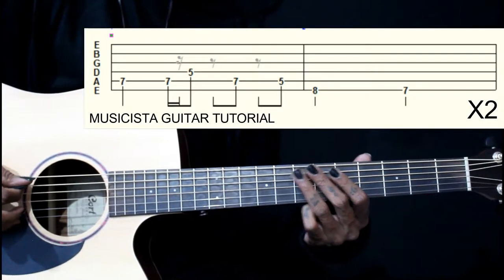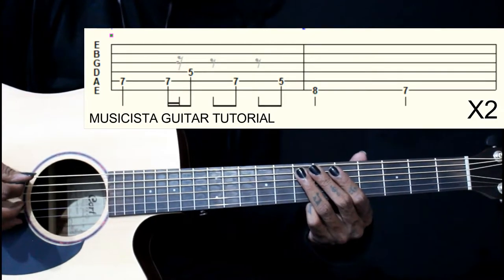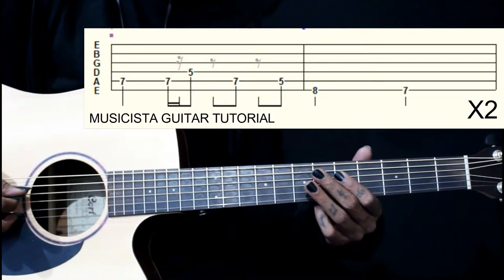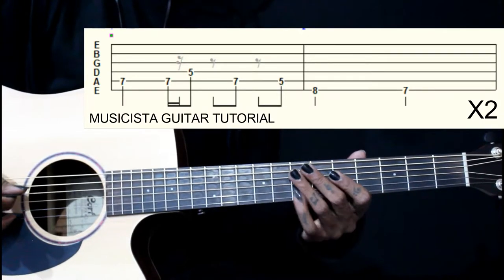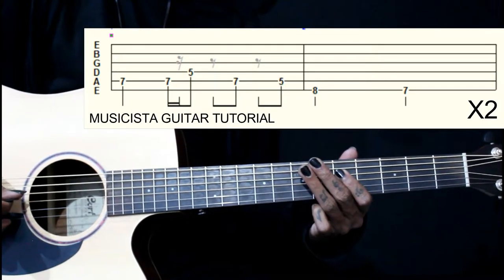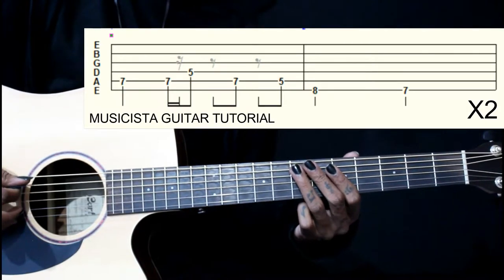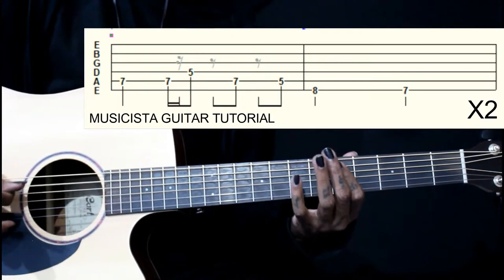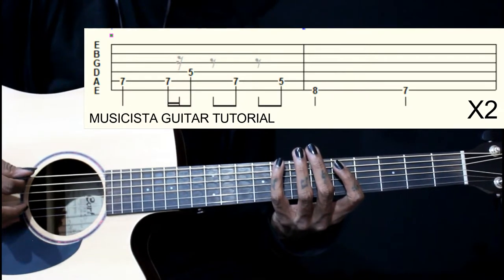LICK NO.13 | SEVEN NATION ARMY |THE WHITE STRIPES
Follow MUSICISTA on social medis